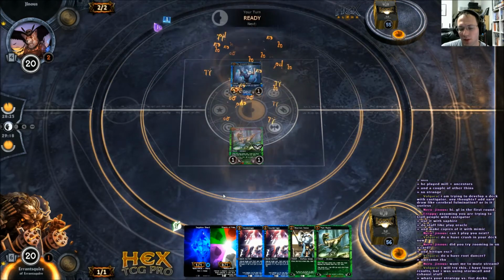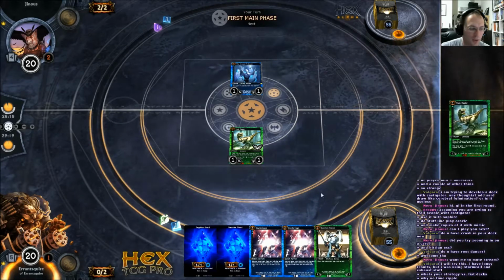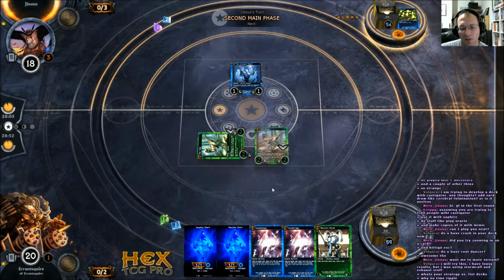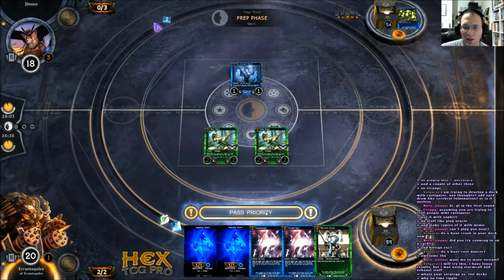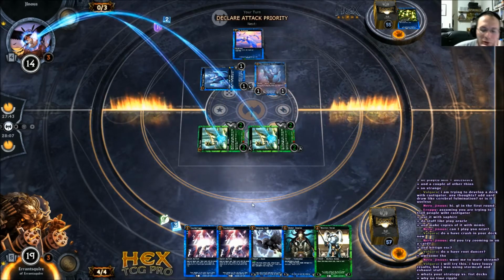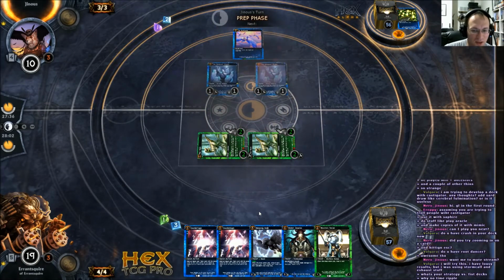Hex Alpha! Tournament Practice Wild Sapphire Card Draw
I've got an important round 1 vs Armiesofmordor on Saturday 14 Dec 2014.  I'd like to have another option for a deck to play other than Mono Wild or Mono Ruby.  My answer was to move toward a Wild Sapphire solution which I feel has a good match up against the aforementioned decks and anything that runs sweeps.

Deck

Champion - Wyatt the Sapper

4 The Ancestors' Chosen
3 Countermagic
1 Time Ripple
1 Mimic
4 Pack Raptor
4 Moon'ariu Sensei
3 Oracle Song
2 Eldritch Dream - Card Draw Gem
1 Eldritch Shield
2 Menacing Gralk
4 Bottled Vitae
4 Wild Root Dancer
4 Buccaneer

4 Shards of Fate
8 Wild Shards
11 Sapphire Shards

Sideboard

4 Glimmerglen Witch
1 Countermagic
1 Mimic
1 Eldrich Dream - Card Draw Gem
1 Eldritch Shield
2 Nature Reigns
1 Menacing Gralk
1 Polymorphic Dingler
2 Time Ripple
1 Yesterday